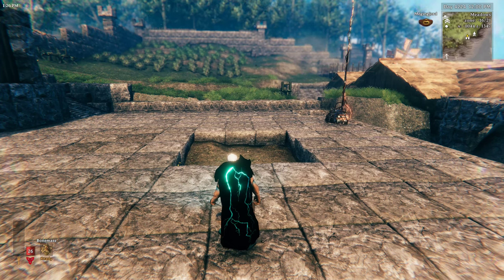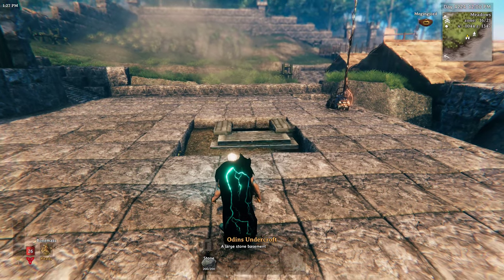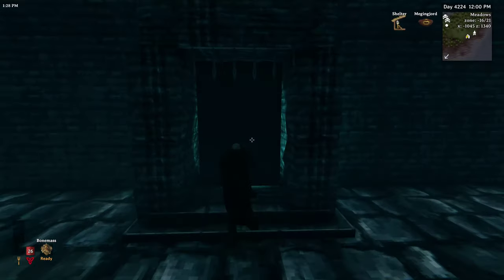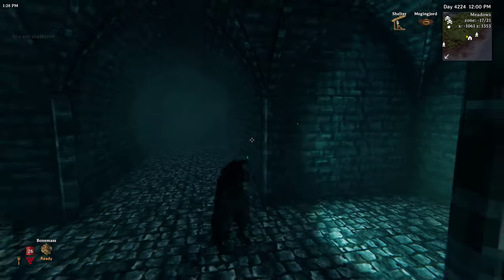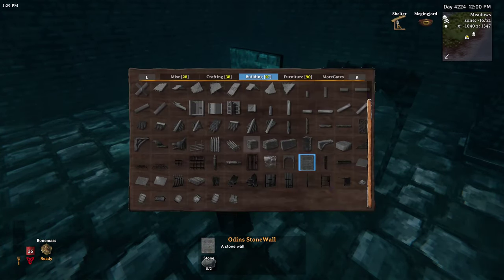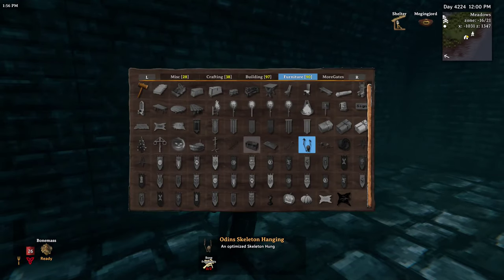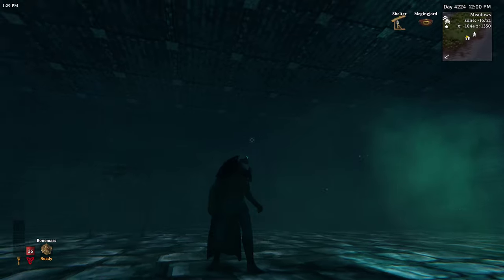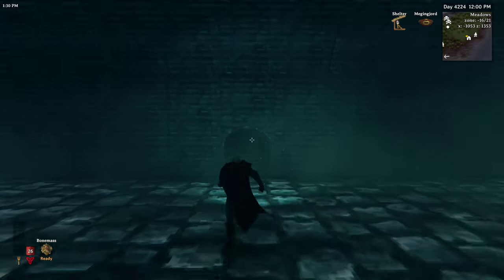Valheim | Mod showcase: Odins Undercroft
Build and decorate your own dungeons!